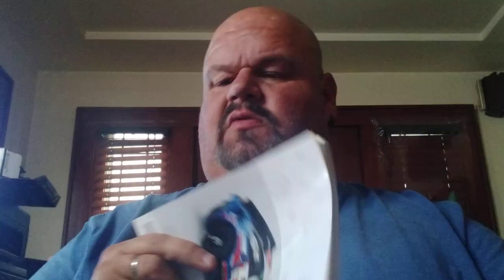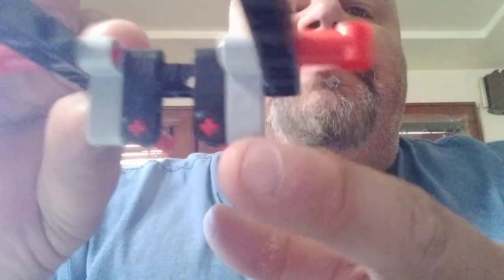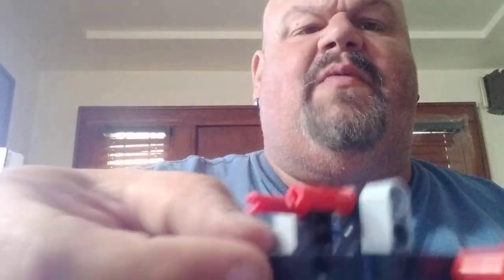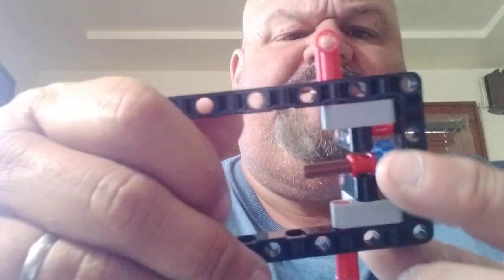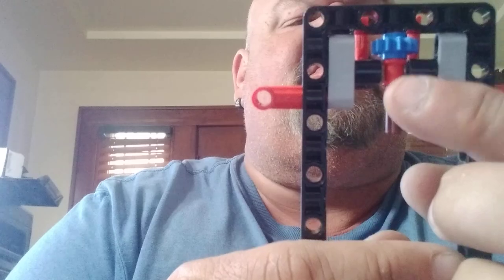Lego Engine Build Bag 1, Part 1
Welcome back well as we begin the Lego build we are starting with the engine build, now this build is already going to be a fun build as I am already having fun building this part of it.  We will try to keep the videos around 10 to 15 min just so they are not that long but not too short also.